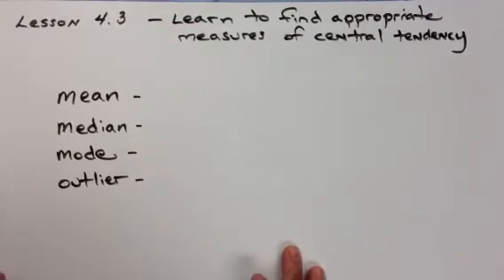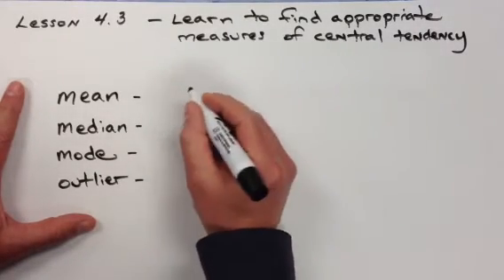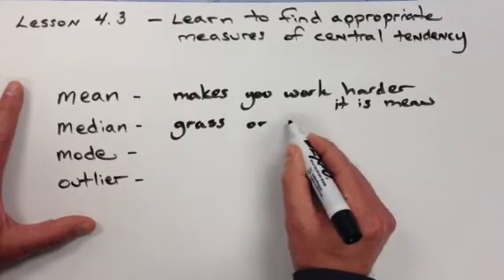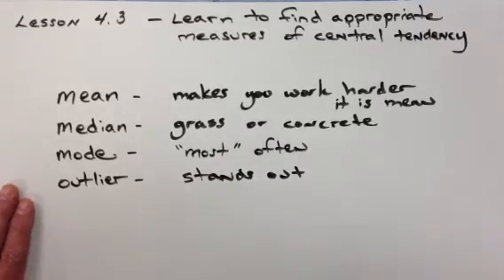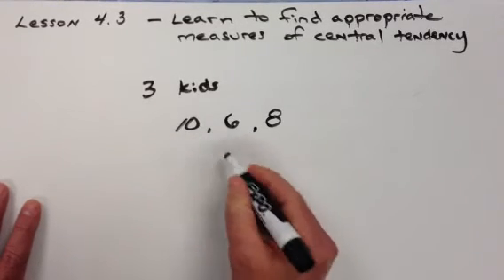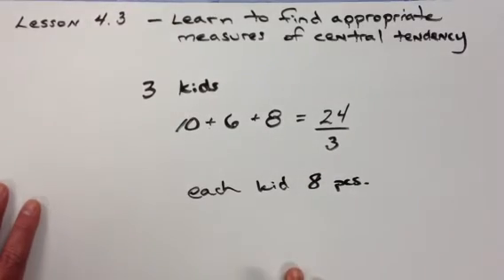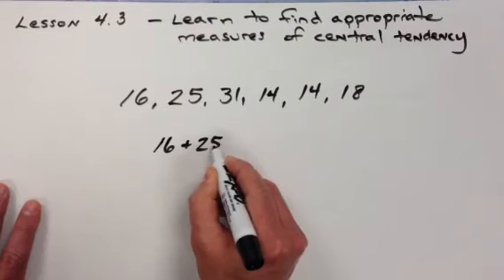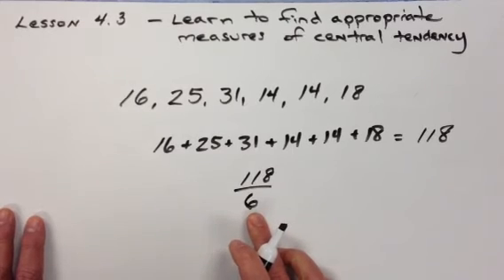Ch4.3 1of4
Defining vocabulary for measures of central tendency and finding the mean